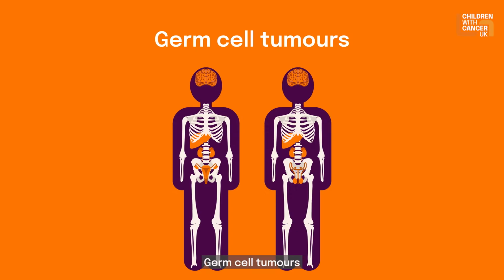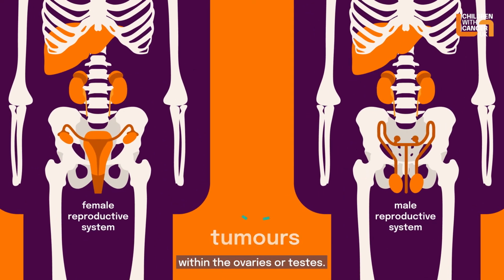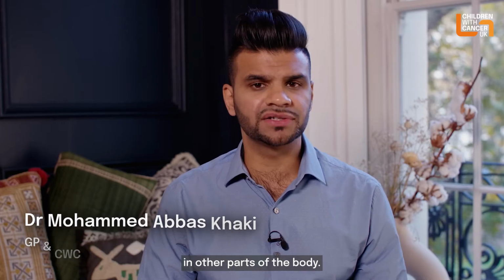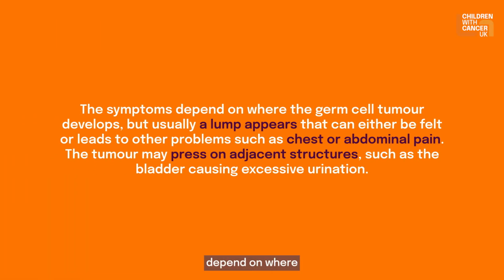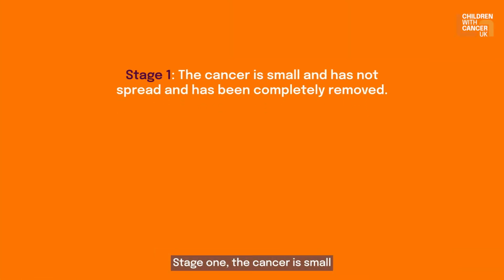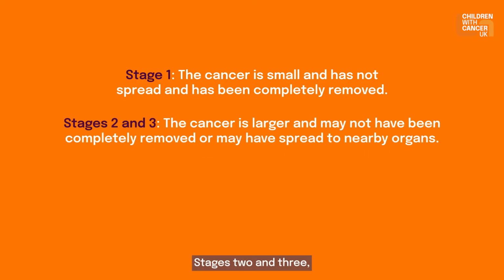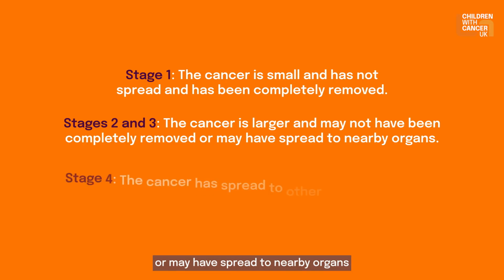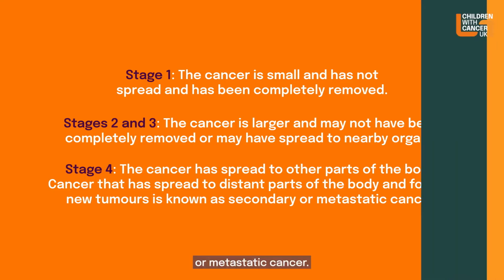What type of cancer is germ cell tumours? | Childhood Cancer | Children with Cancer UK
Germ cell tumours (GCT) are a diverse group of tumours that usually develop within the ovaries or testes. These are called gonadal germ cell tumours.

However germ cell tumours can also occur in other parts of the body. As a baby develops in the womb, the germ cells usually move to the ovaries or testes. Sometimes they fail to migrate to their proper location and settle in other parts of the body, where they can develop into tumours. These are called extragonadal germ cell tumours. The most common places for these tumours to occur are at the bottom of the spine called a sacrococcygeal, the brain, chest and abdomen.

0:00:00 What are germ cells?
0:01:23 Common symptoms of germ cell cancer
0:01:48 required test for diagnosis for germ cell cancer
0:02:56 Stages of germ cell cancer
0:03:50 Treatment for germ cell cancer
0:04:52 Side effects of treatment for germ cell cancer
0:05:30 Late effects of germ cell cancer
0:06:02 Survival rates of germ cell cancer